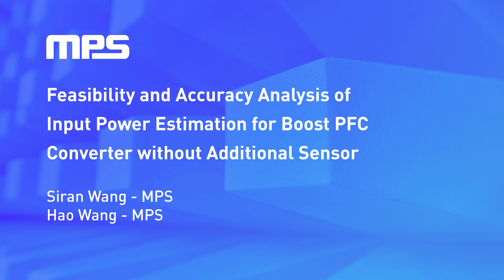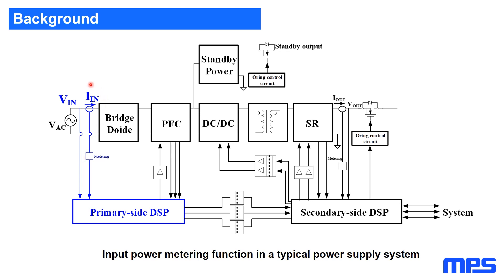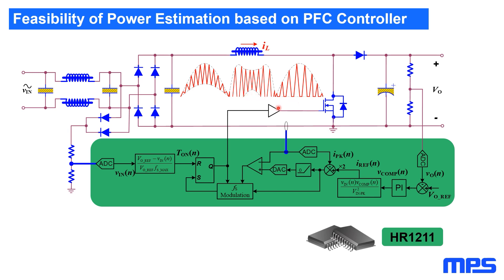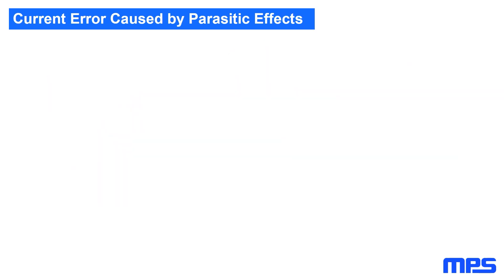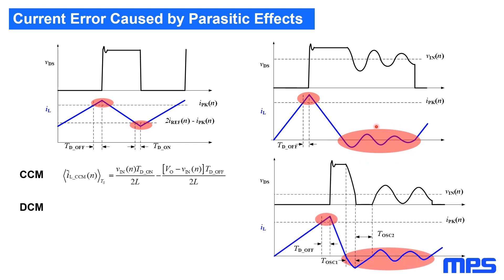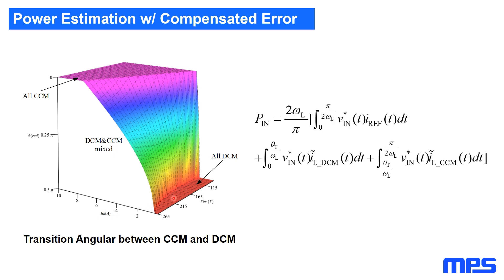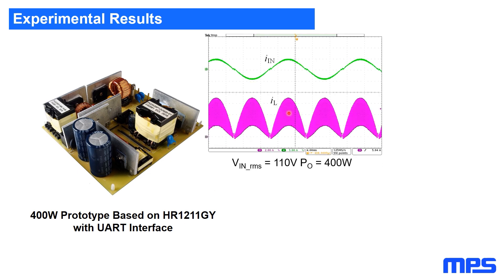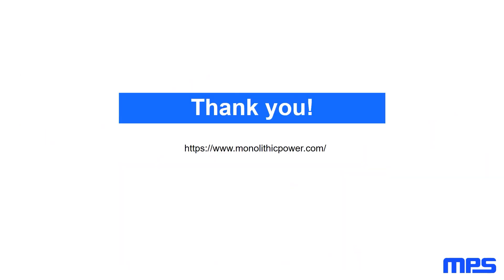Feasibility and Accuracy Analysis of Input Power Estimation for Boost PFC Converter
The most commonly used boost PFC converters in the industry only sample input voltage, output voltage, and inductor current, and control the switching frequency and duty cycle. This presentation discusses the feasibility of estimating real-time input power based on this limited information in a boost converter, using the HR1211 as an example. The influences of major non-ideal effects, including turn-on delay, turn-off delay, and current distortion caused by the parasitic oscillation in DCM are analyzed in detail, and an algorithm for accurate estimation is proposed accordingly. In contrast to the power metering implemented by input voltage and current sensors, this study provides an approach to monitor input power without introducing any additional system complexity, cost, or power loss. The feasibility and the correctness of the theoretical analysis have been validated by the experimental results based on a power supply solution in production.